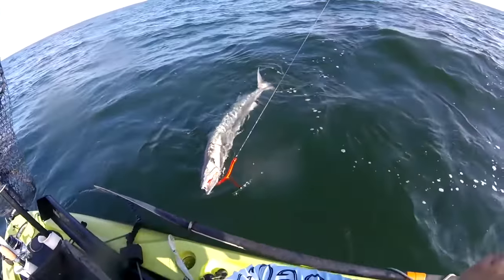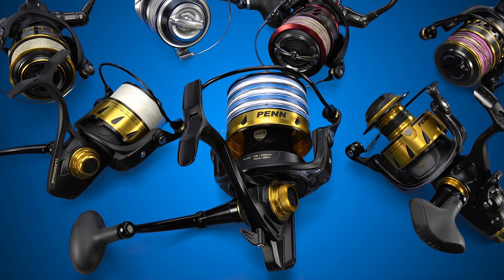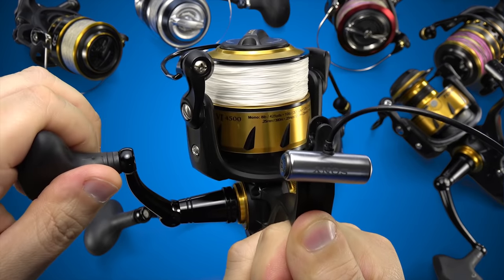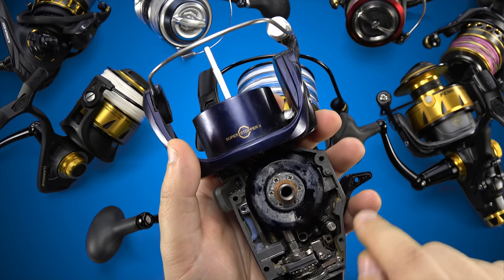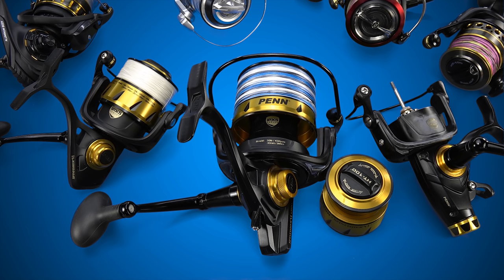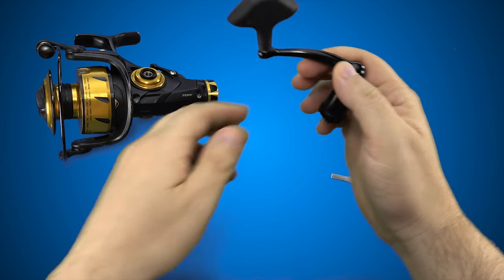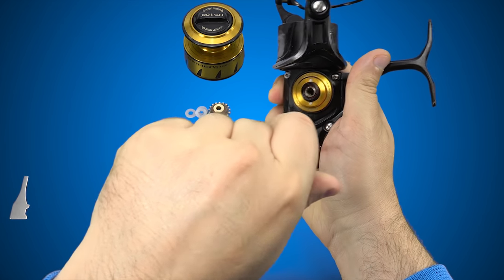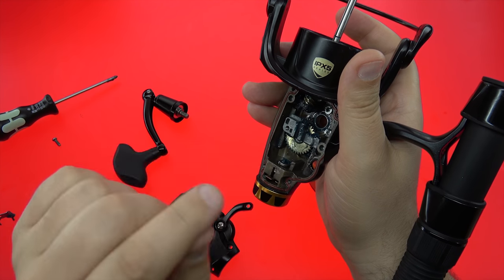Penn Spinfisher VI review comparison and discussion of ALL MODELS after Hard use GREAT!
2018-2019 Penn Spinfisher VI review and comparison to the competition.

Daiwa Ballistic LT 6000 (Inches retrieved per handle turn factory spec is wrong.  It is not 25" I measured 32")

The "Thanks bro! Tip Jar

I sincerely thank each and every person for their generosity as direct contributions help greatly!!

Is the Penn Spinfisher VI a good surf reel?  YES

How does the Penn Spinfisher VI compare to the Slammer 3
How is the Spinvisher VI differant than the Slammer 3
Slammer has a metal rotor Spinfisher VI has graphite until you reach 6500 sizes and up.
Slammer 3 has cnc machined brass main and pinion gearing while the Spinfisher VI has Machined  aluminum up to the 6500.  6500 sizes and up get cnc machined brass gearing.
Slammer 3 has a dual drag
Slammer 3 has a titanium main shaft while the Spinfisher is stainless steel.
Slammer 3 comes with 2 handle configurations in the box.  Round gold anodized aluminum and round eva.  The Spinfisher VI has soft touch rubber.

Is the Penn Spinfisher VI sealed?  Splash resistant i've had water penetrate into and damage the pinion bearing on a spinfisher and slammer 3 after a quick and shallow saltwater dunk (took 3 days on the slammer 3 and a month to show signs of damage on the spinfisher vi)

Difference between IPX ratings
IPX ratings
Is the Penn Spinfisher VI a good beach reel? YES
Penn Spinfisher VI line lay pictures and is it better than on past Penn spinners?  YES
Is the Penn Spinfisher VI a good striped bass reel? Yes
Who makes the Best striped bass reel for the money?  Daiwa BG, Penn Spinfisher VI, Shimano Spheros, Shimano Saragossa SW
New Penn Spinfisher review
New Penn Spinfisher VI review
Shimano Saragosa SW review
Penn spinfisher vI long cast
Penn Spinfisher VI live liner